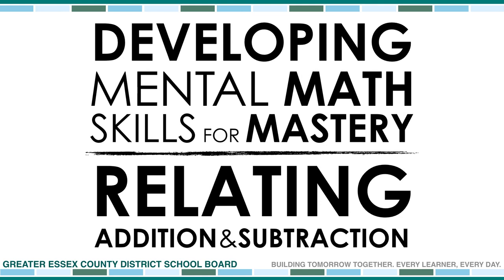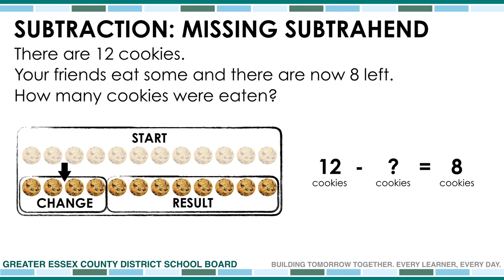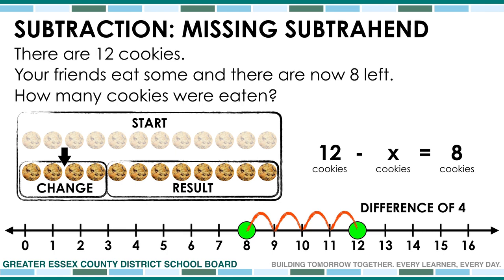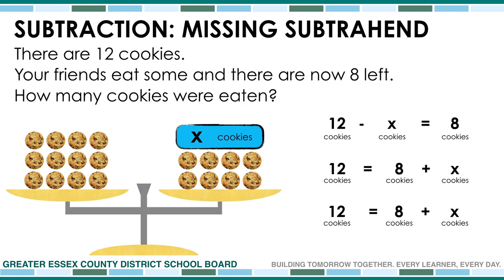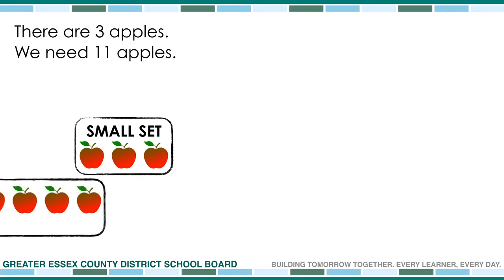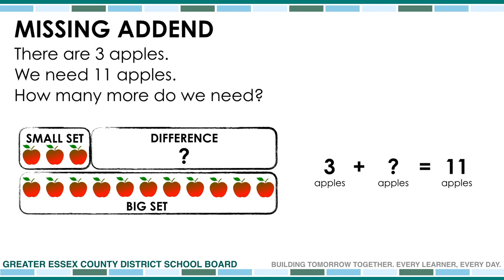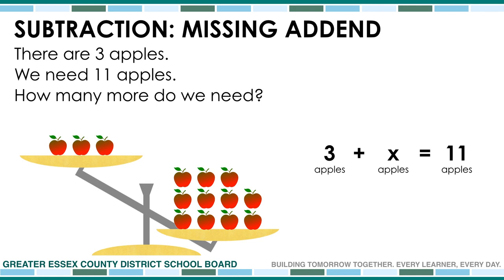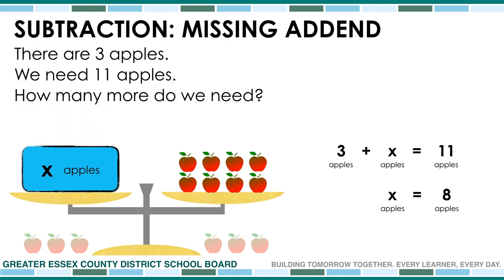Related Addition and Subtraction